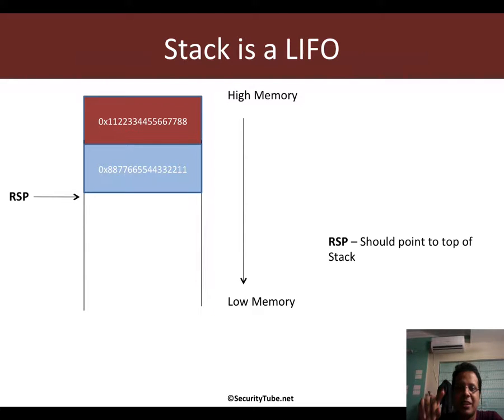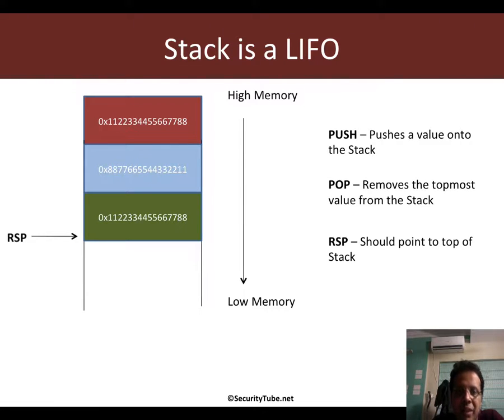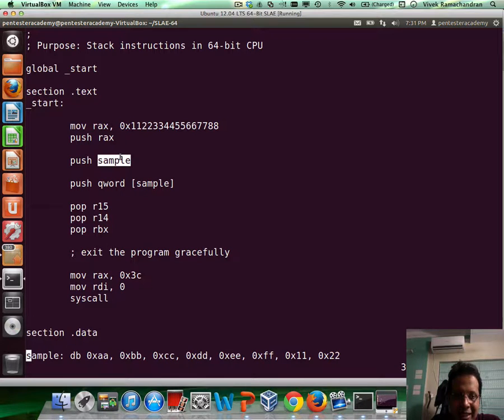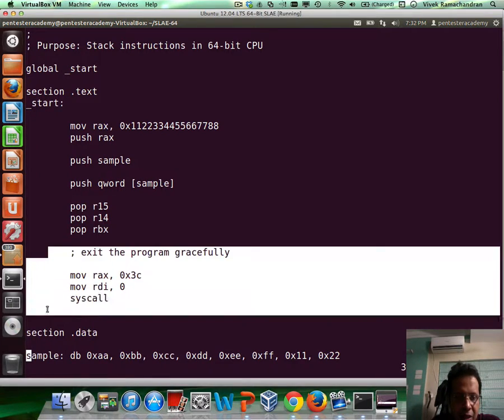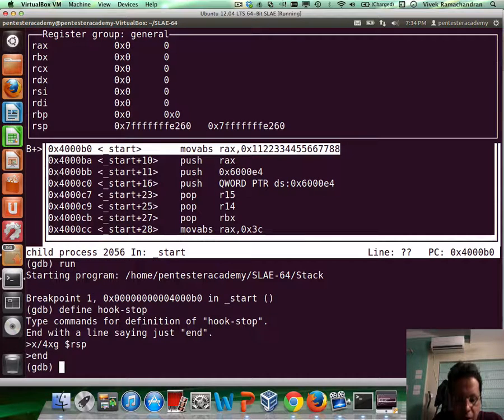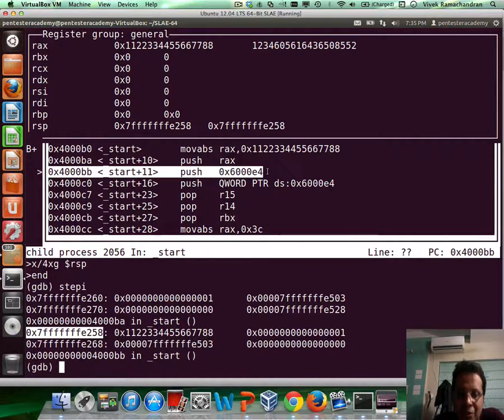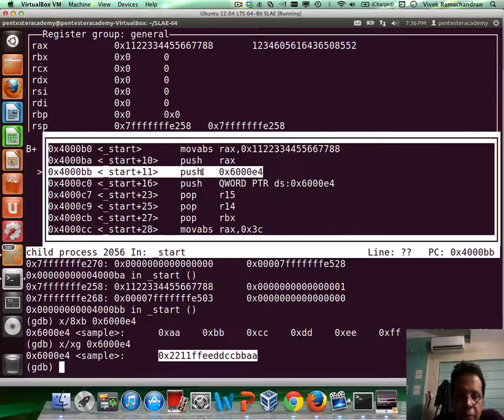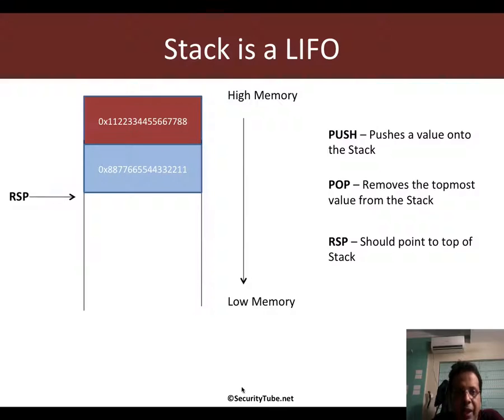013 the stack